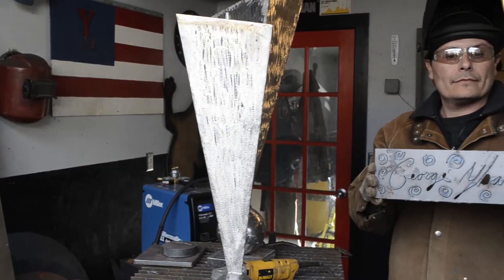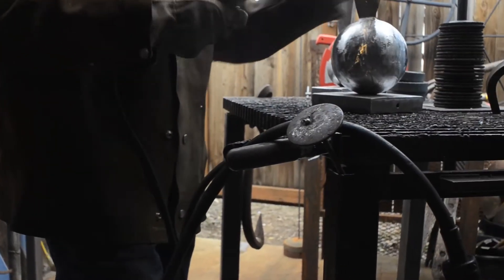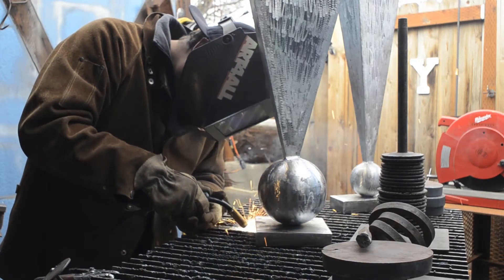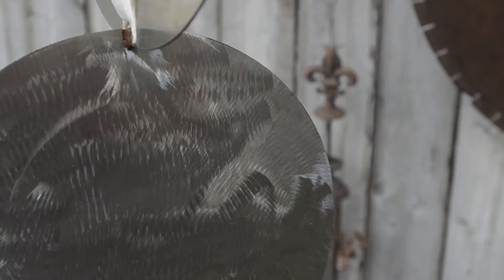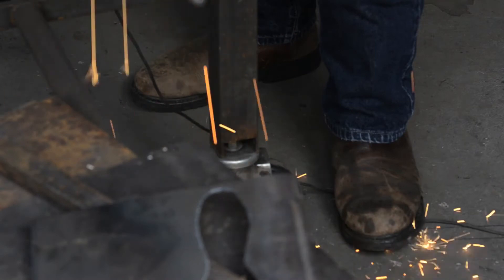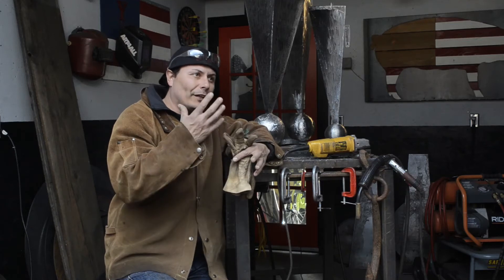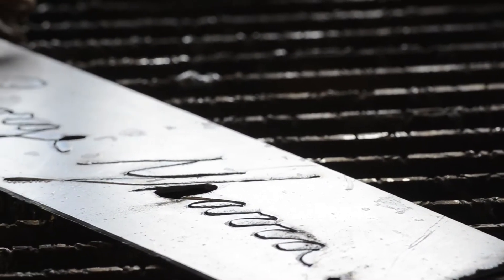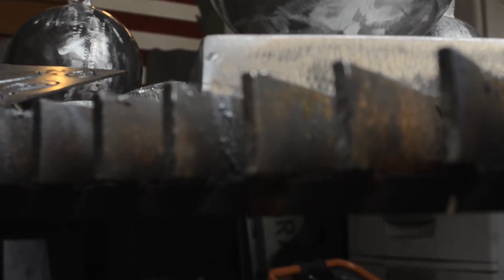Heavy Metal with George Ybarra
Watch Missoula artist George Ybarra talk about creating sculpture with recycled and fabricated metal. Ybarra studied metal fabrication and sculpture at UM and has been an artist for over 20 years.